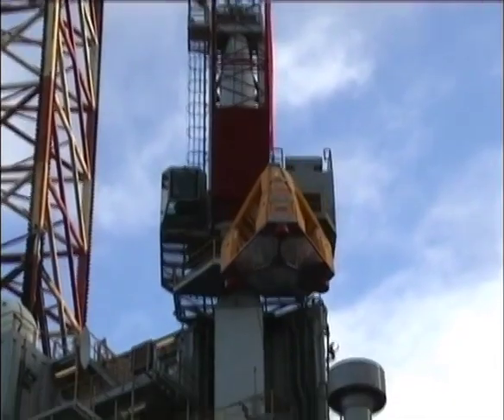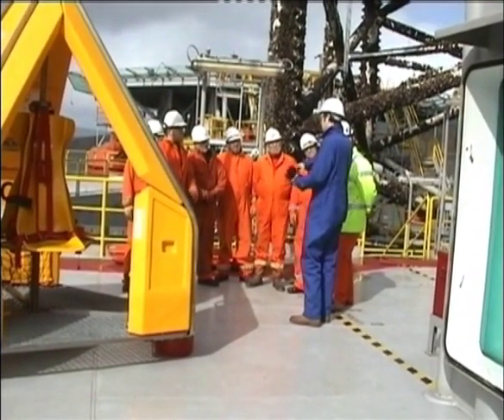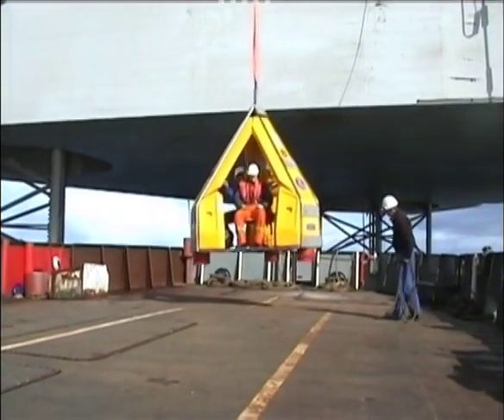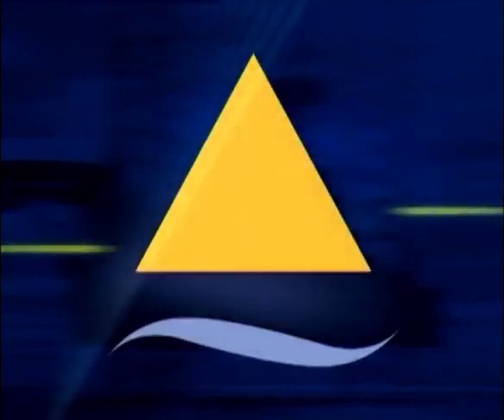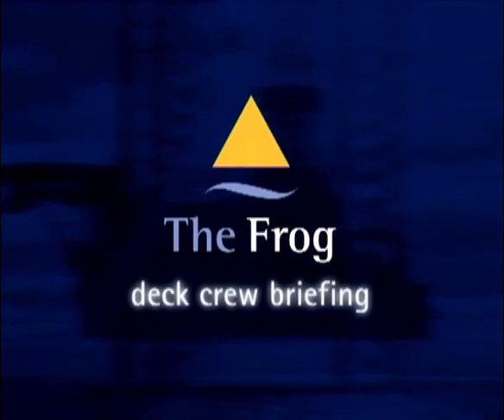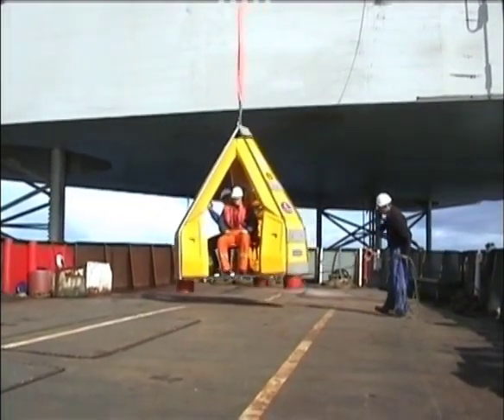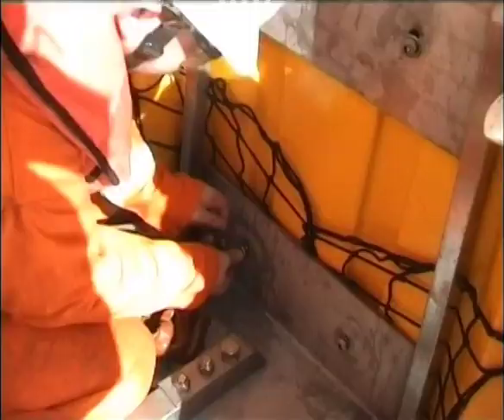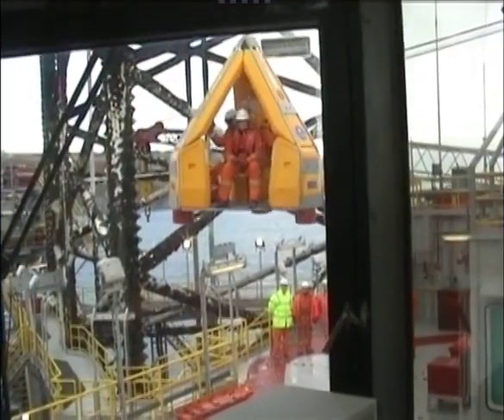FROG Operational Video (English)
The FROG is an offshore crew transfer device, which offers a superior solution specifically designed to minimise the risks involved in crane assisted personnel transfers. It is available in 3, 6 and 9-person capacities to meet different transfer needs.

What advantages does the FROG have over other transfer methods? Why choose FROG for your operations?

Ultimate Passenger Protection
Uncompromised Stretcher Protection
Highly Effective Support & Training
Unrivalled Verification & Testing
Unparalleled Track Record